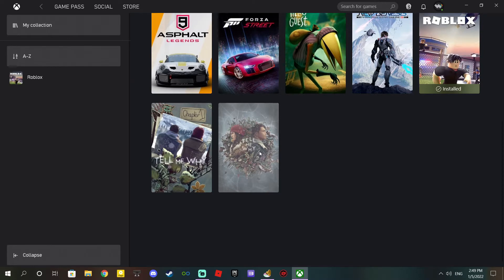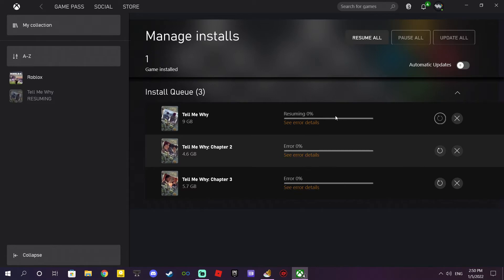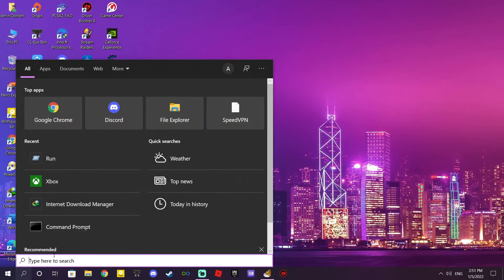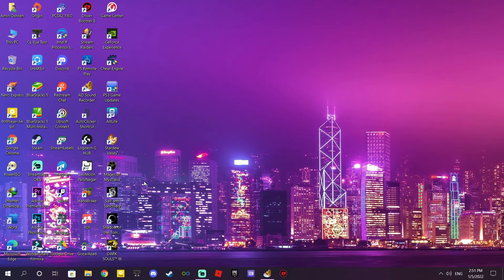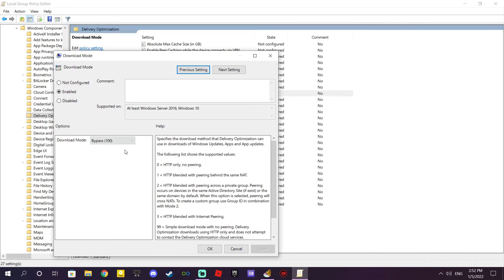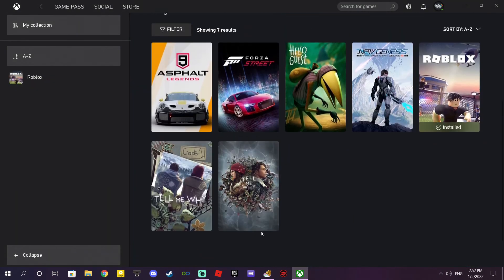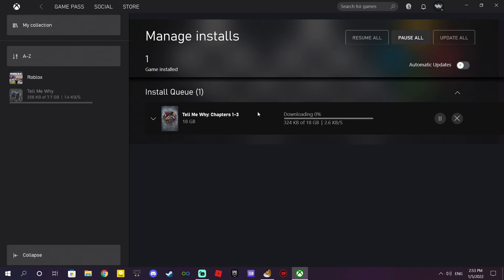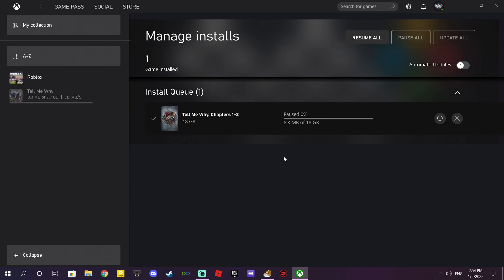Fix XBox App Download Error 0x800700e9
How To Fix XBox App Download Error
How To Fix
How To
Error
Error Code
Xbox App Download Error
Xbox App
Game Pass
Xbox Game Pass
Lord A.Wolverine